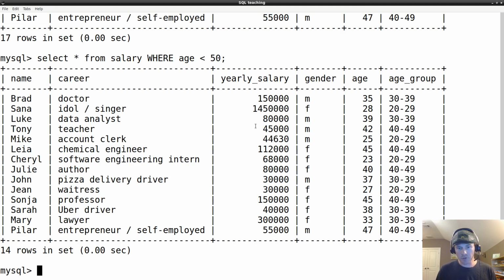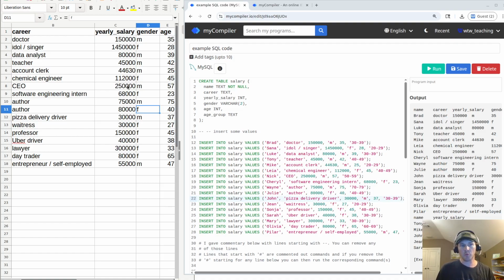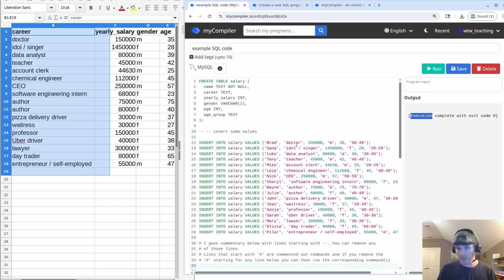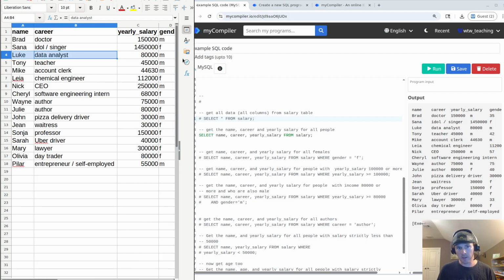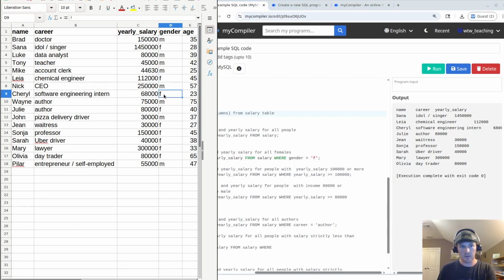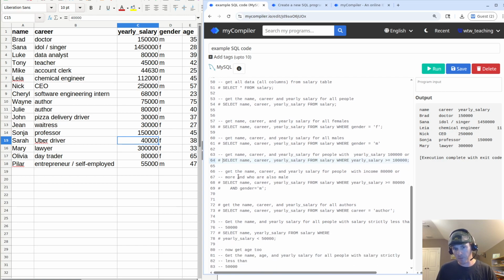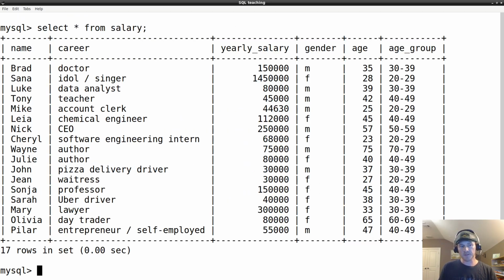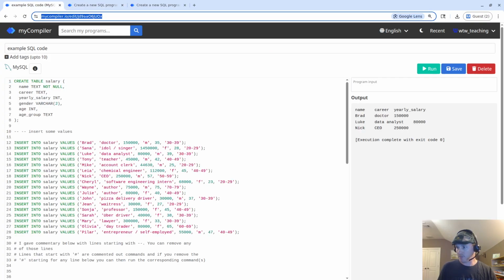SQL SELECT Statement Tutorial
Learn the basics of the SQL SELECT statement in this quick tutorial! We'll cover retrieving data from tables using simple examples. No database installation required! Plus, see the SELECT statement in action using a real MySQL database. Perfect for beginners!
00:00 Intro and overview of tutorial
01:00 Teaching about SELECT statement in a document
02:20 Showing mycompiler.io with SQL next to spreadsheet
04:04 Creating the table and inserting data
04:50 Notes about SQL semicolons P1
05:15 Info about comments in SQL
05:57 Running first SELECT statement with *
06:35 More example SELECT commands P1
10:38 Notes about SQL semicolons P2
10:57 More example SELECT commands P2
12:07 SELECT commands in a MySQL database
14:22 Conclusion about SQL SELECT statement